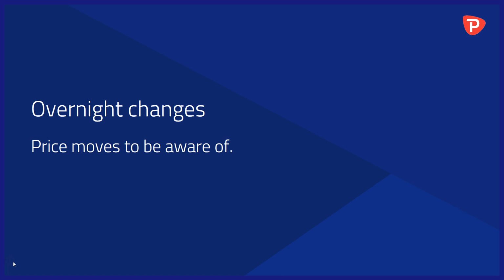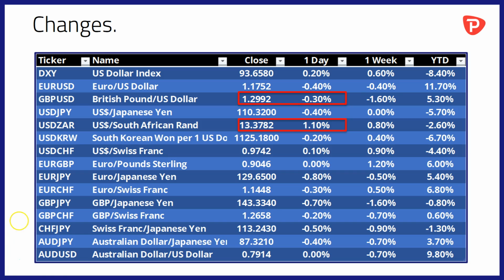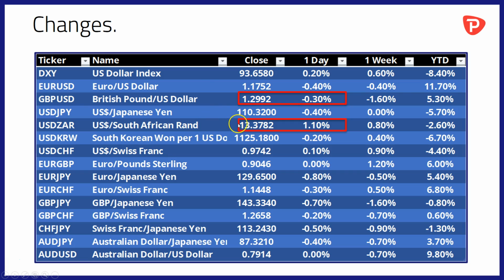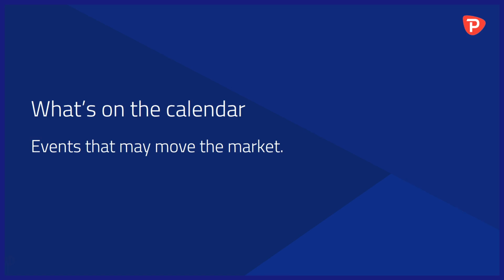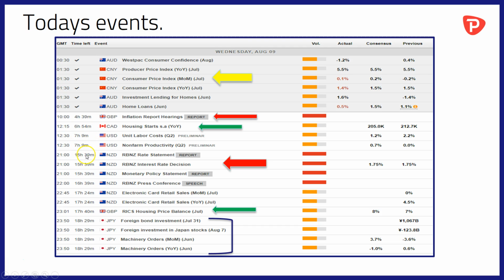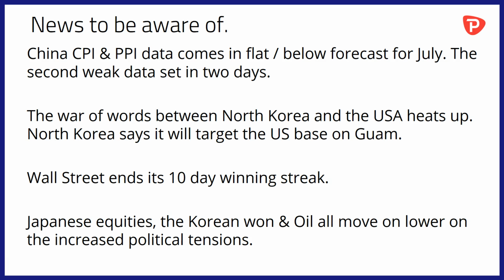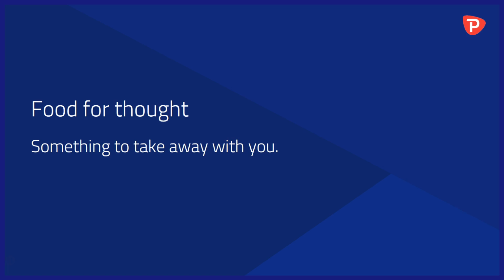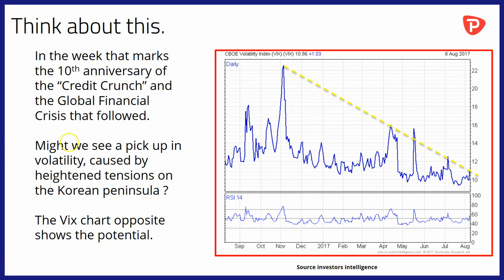Wall Streets winning streak ends, Cable closes below a key level, China inflation data disappoints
- Cable closes below a key level.
- Zuma stays and the Rand weakens.
- China inflation data disappoints.
- North Korea and the USA in a war of words.
- Wall Streets winning streak ends.
- The return of volatility?